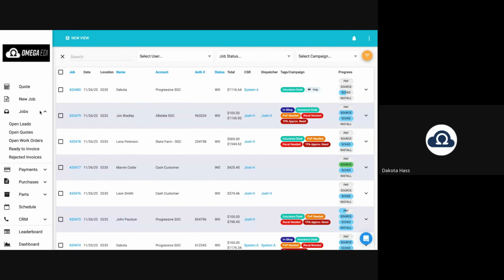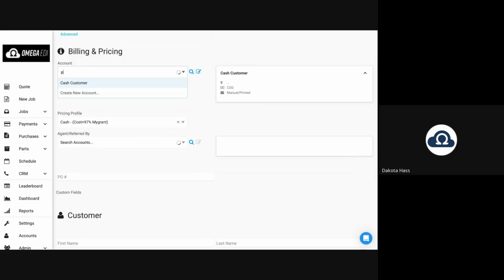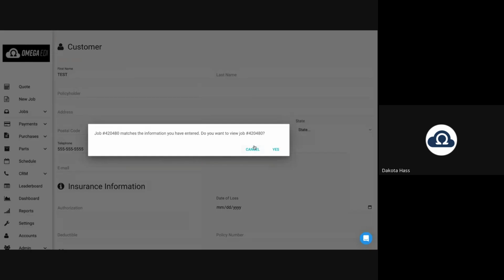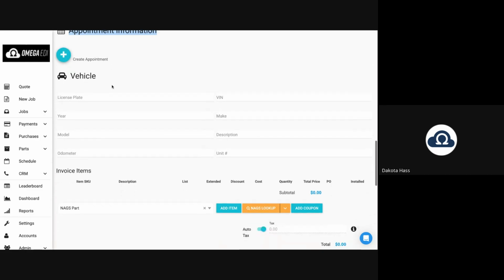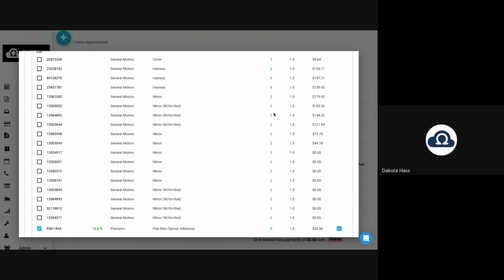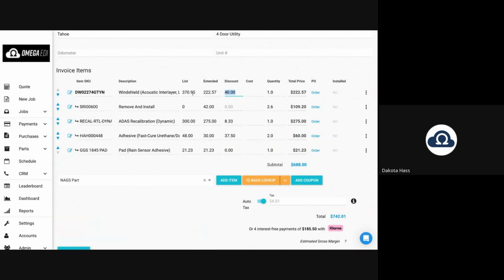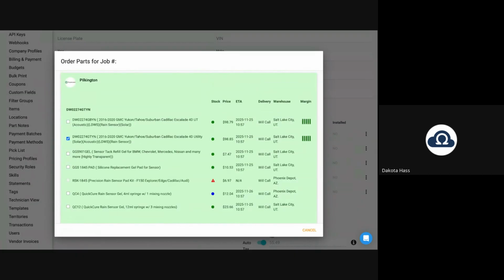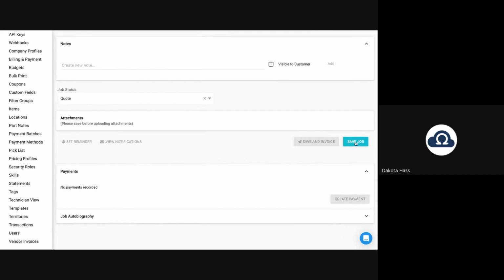Building an Insurance Invoice In Omega EDI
During this call we show you how to build an insurance invoice from scratch in Omega EDI.